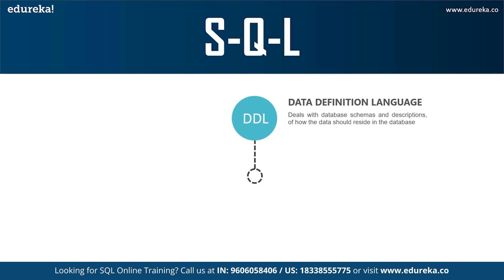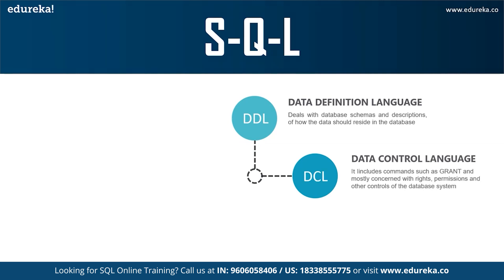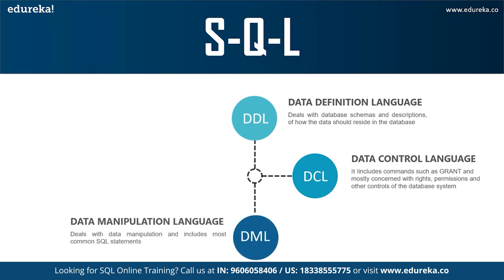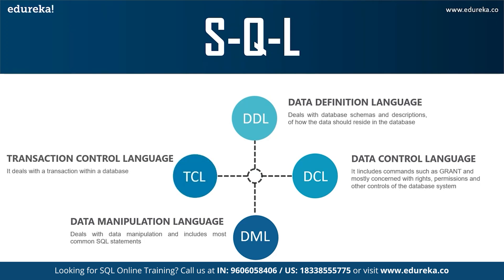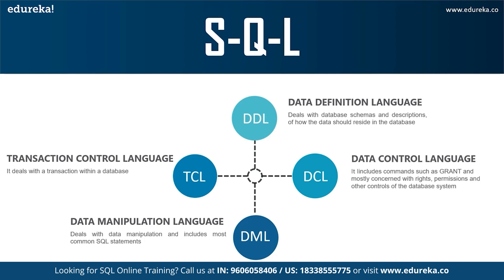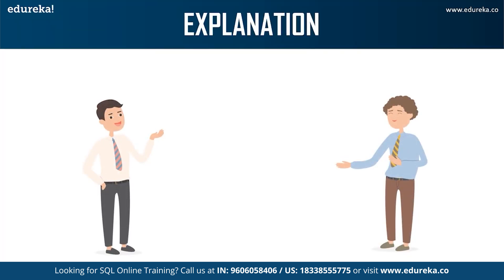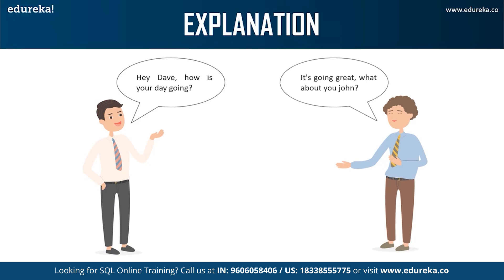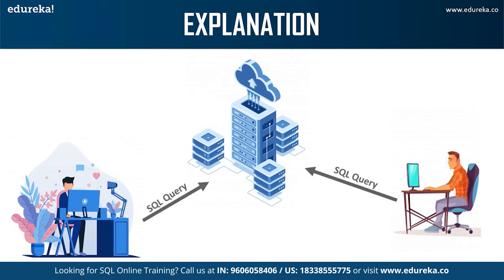What is SQL | Learn SQL For Beginners | MySQL Certification Training | Edureka Rewind